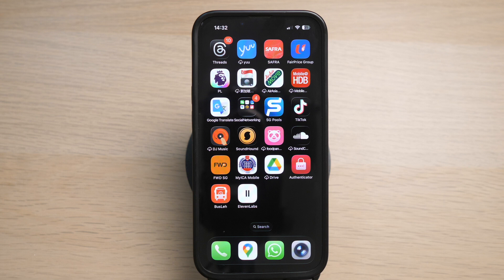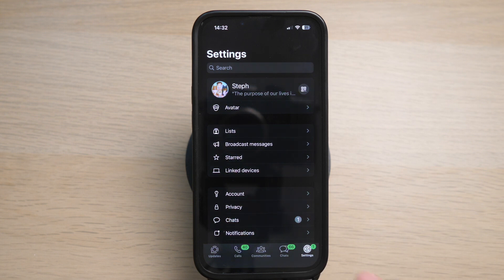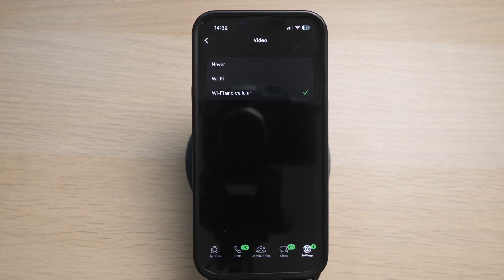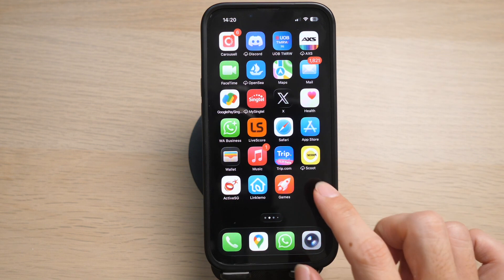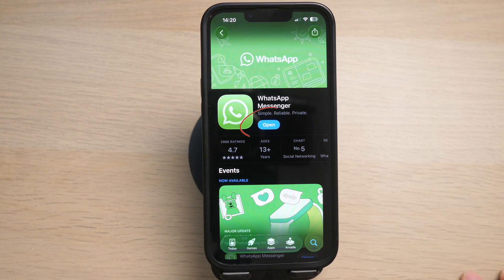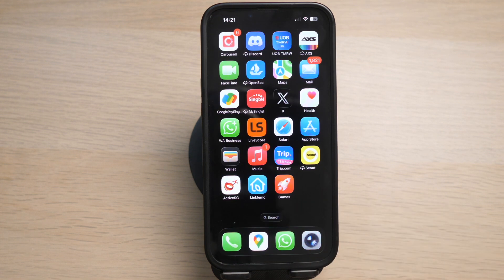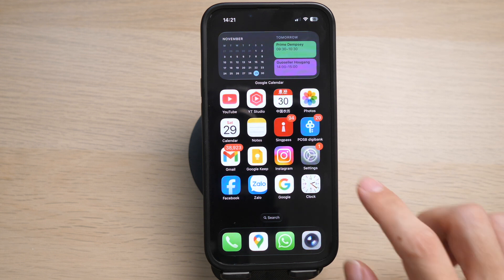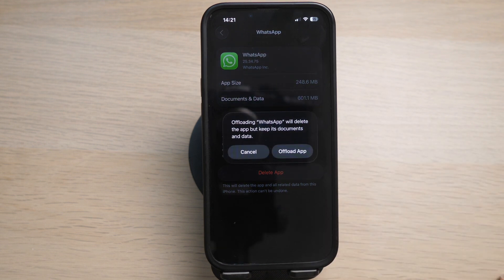How to Fix Videos Not Playing on WhatsApp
In today's video I show you how to Fix Videos Not Playing on WhatsApp!

HELP ME GROW MY CHANNEL
1. Click the “Thumbs Up”  LIKE button
3. Leave a comment or Question so I know how I can help
4. Share the video with others